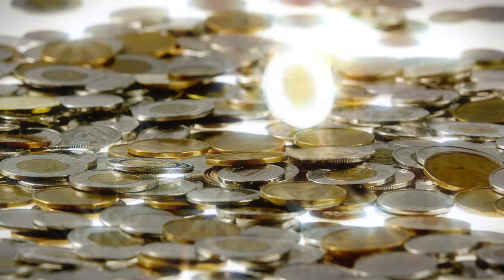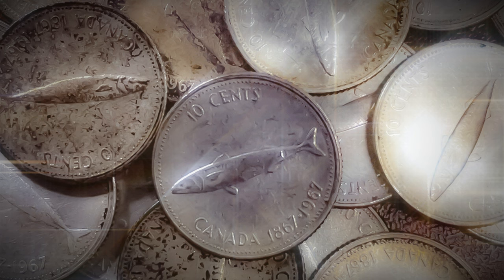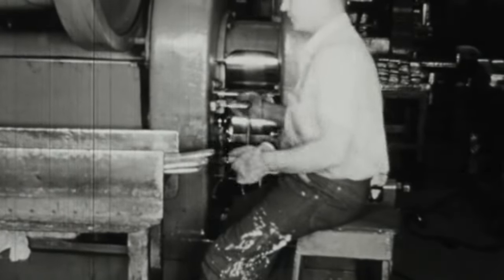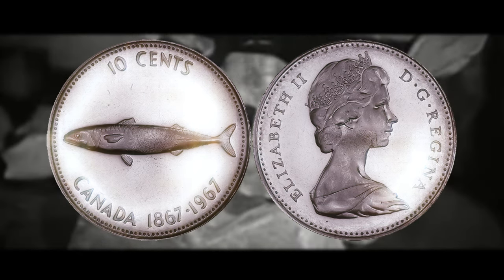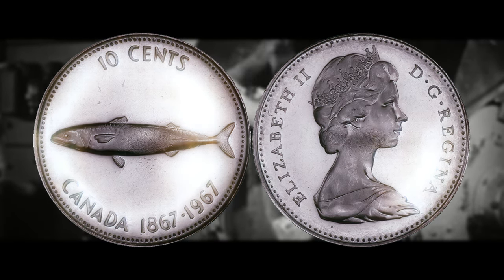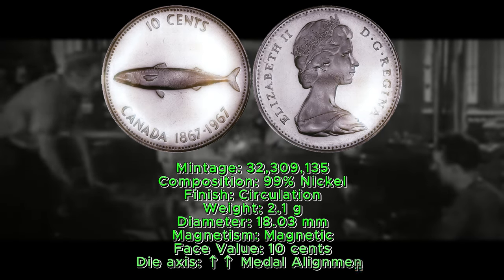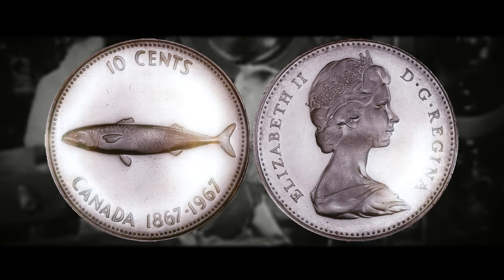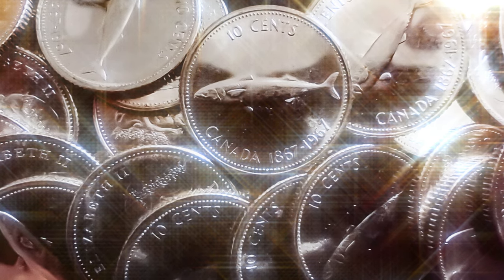1967 Dime Worth "BIG MONEY" - Most Valuable Canadian Coins in Your Pocket Change!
In this video we will discuss a variety for the 1967 Canadian Mackerel Dime that can be worth massive amounts of Money. This is a coin you don't hear about often and definitely a good one to have on your radar do strap in and get ready to go on Canadian Numismatic journey together!